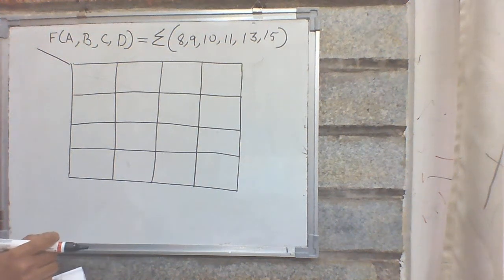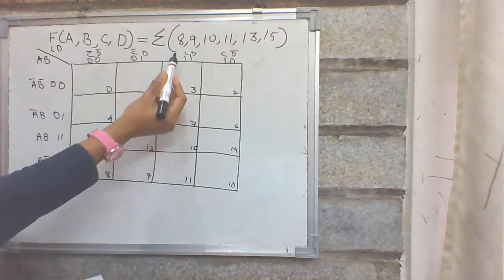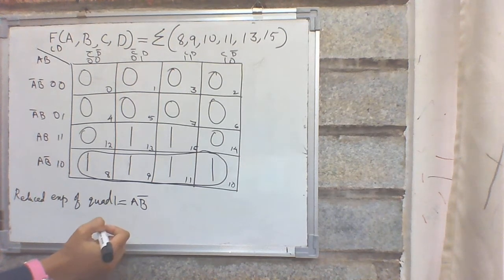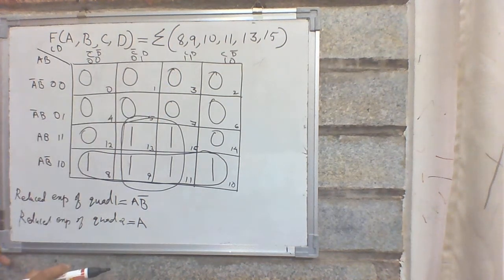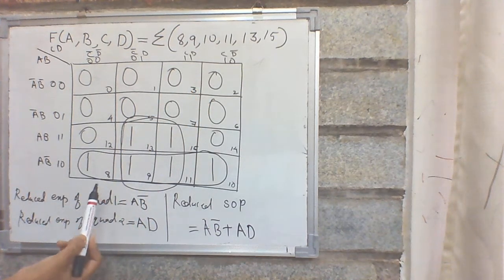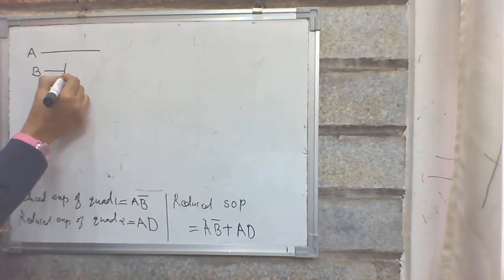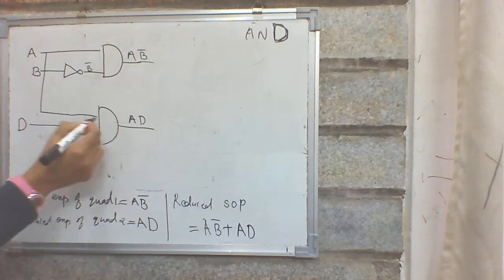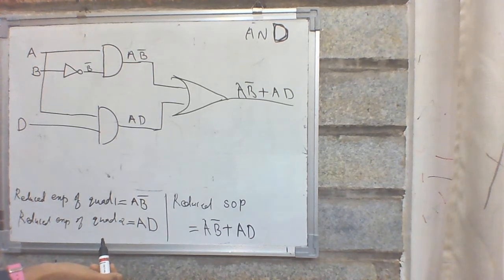2ndpuc computer science class67(chapter 2 part 22)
SOP reduction using K map/By Jisha Santhosh